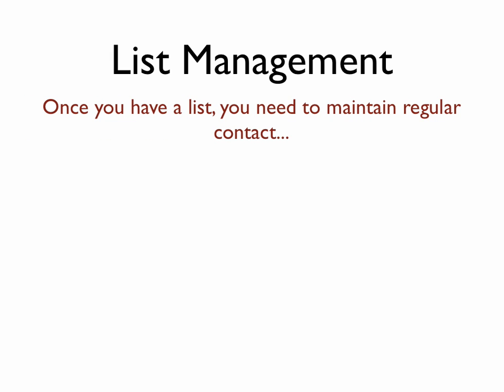#1 Vegas SEO Professional Shows You How To Build A List | The Importance of a List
Vegas' #1 SEO Agency professionals give an overview of how to build a list and why it's important to build a list for your local Las Vegas business.

Operating a business requires that you have to pay real focus to lead generation. Without enough leads, you won't reach the sales goals. , although it may be tough to discover ways to generate great leads This article will instruct you on what you ought to know, however.

Lead generation can be a technique that sales professionals must perfect. Do you wish to figure out how to be better at it yourself? Should you be looking for the secrets your competitors are employing successfully, then your article below will make sure to pique your interests and satiate your need to have knowledge.

Invite potential customers to truly opt into joining your community on your website. You'd be amazed at how many website browsers will decide to offer their email. That you've got relevant content to discuss with them afterwards, though make sure. Consider making a newsletter or some tips emails.

To produce leads for your personal enterprise, make people a deal. Ensure it is full of value and related to your distinct audience. When you make a tempting offer, you may generate a good amount of good leads.

Avoid overkill within your information gathering. Many leads will be glad to supply basic information. However, with every data field that the potential lead has to fill, their wish to continue wanes. Gather the basic principles that might be needed to qualify the lead without pushing for every little information you are able to gather.

To produce probably the most promising leads to your business, your internet site needs specific instructions to the visitor. Help make your offer differentiate yourself from all other content on the page and make sure it's clear and understandable. Visitors needs to have no issue identifying your offer and knowing ways to get in on it quickly.

Use customized quality content to generate more leads for you. You're already a stride ahead of the game if someone stays with a page to read what you've written. When folks discover value and obtain the support they need from content, trust usually ensues. This often results in more sales and sign-ups!

Incorporate social websites in your efforts to create more leads, and you will probably be successful. Lots of people do all of their looking at social media marketing sites nowadays, so that's where your organization should be. Cover the major platforms with great offers specifically targeted for your potential prospects and enjoy the leads are available in!

Know what lead values are. However, you will see some leads which can be inappropriate for a particular campaign. Your marketing efforts are often more effective, by utilizing quality leads. Selecting the best leads assures that more success.

Unlock your business to the world. There are actually events such as Doors Open where businesses allow customers into the future in and find out how they work. Even when you're an architect or real estate professional, it is possible to let potential customers into discover how organized and authentic you undoubtedly are, which can generate leads.

Find some method to rate your potential leads. So prior to starting generating them recognize how you'll grade them, not all leads are the same. Otherwise you can find yourself overloaded with potential leads without having method to decipher which ones are worth your time and efforts. It's a vital step that will help you be efficient.

After reading this informative article, so now you should better understand lead generation. Start using these procedures for your small business and find more leads anywhere you appear. The tips you possess received are likely to help your business and sales grow.

Researching lead generation is simply the 1st step you must take. Next, you will need to consider ways to generate leads. Could you complete the task today? Then, get it done! Everyone who procrastinates will fail, consider getting in the drive and initiate generation leads right away.

Call Us To Find Out How You Can Dominate Your Online Competition With Las Vegas' #1 SEO Agency.